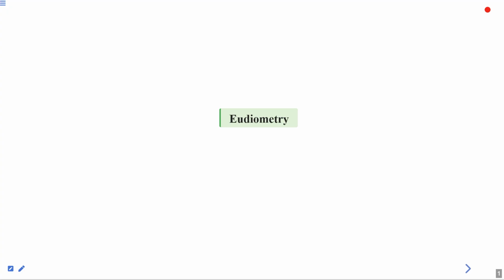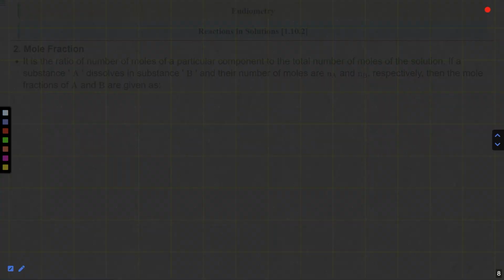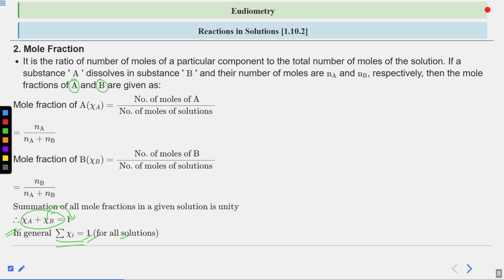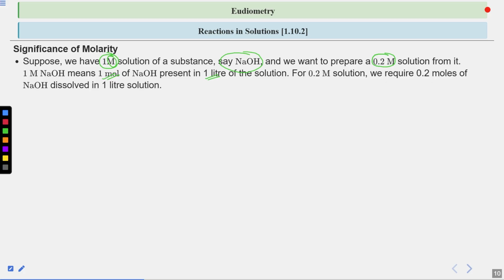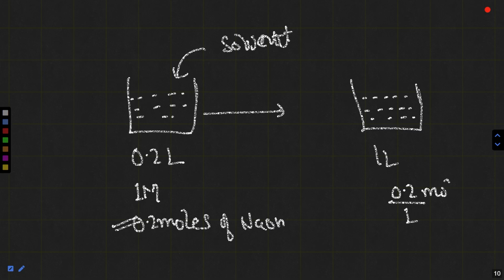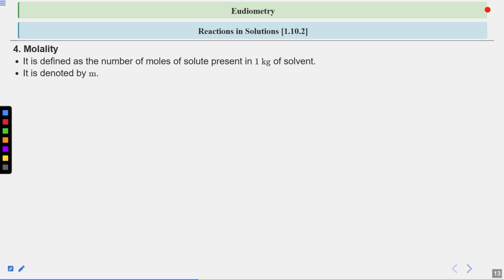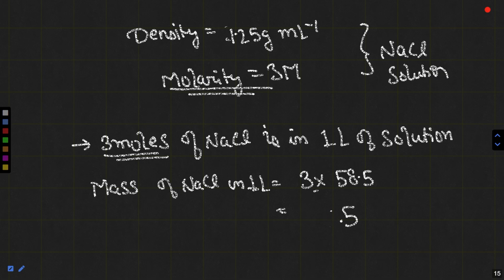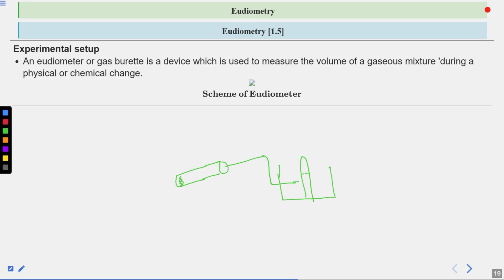Some Basic Concepts of Chemistry Eudiometry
Subject: Chemistry
Programme Name: Some basic concepts of Chemistry
Course Name: Engineering

In this video, we have covered the concept of Eudiometry

📡 Key Features:
Syllabus-based Content